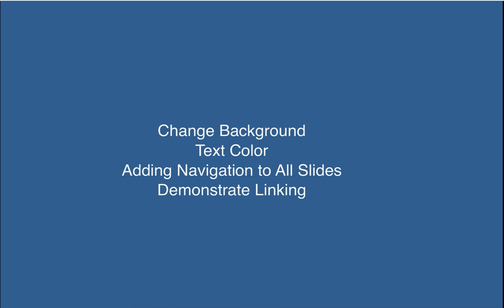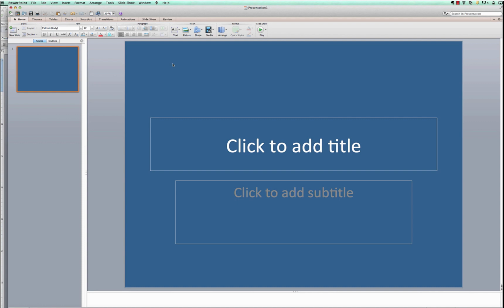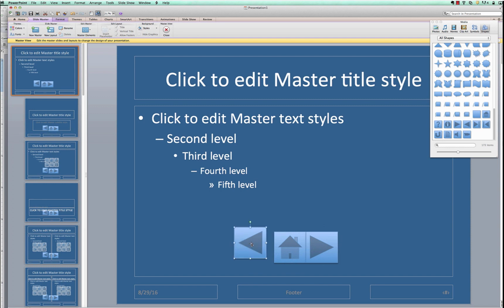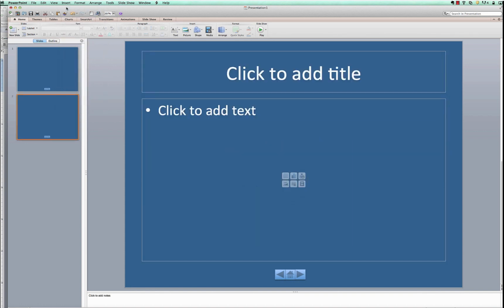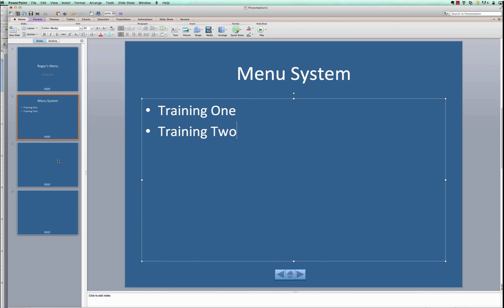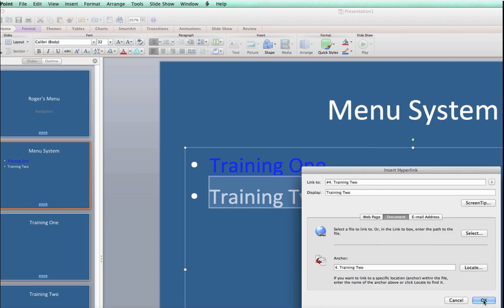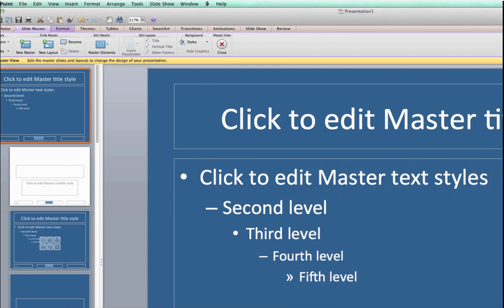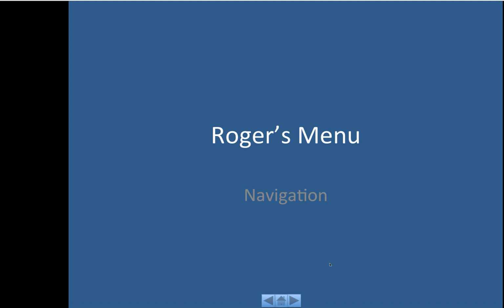575 Using Master Slide Features in PowerPoint